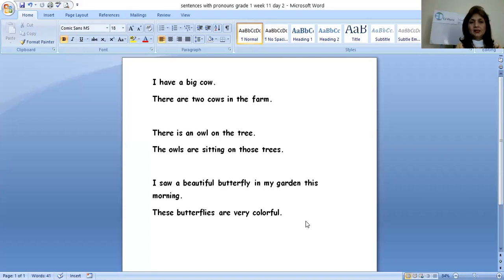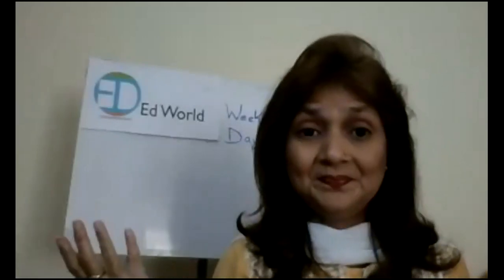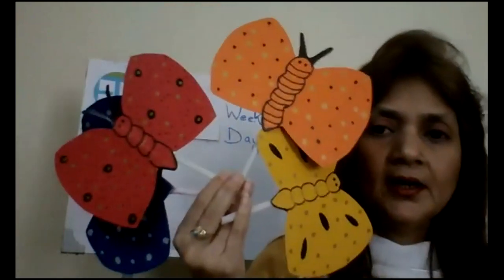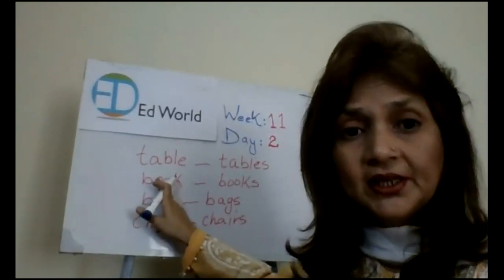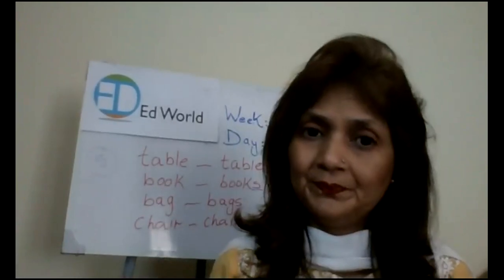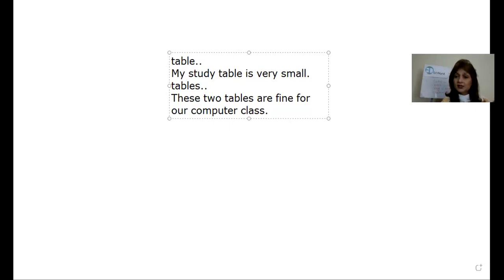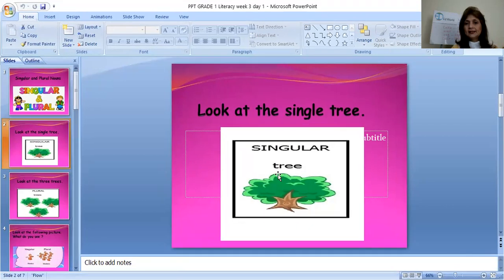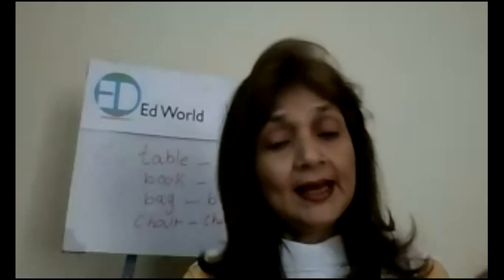ED World - Grade 1 - Week 11 - Day 2 - Literacy - Pronouns for One and more than one